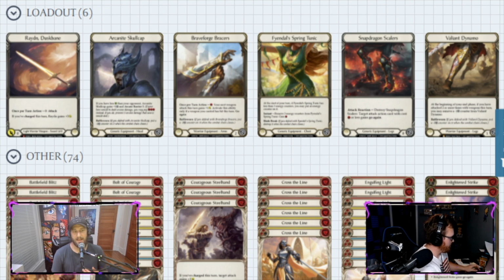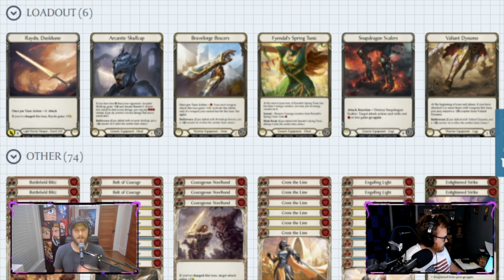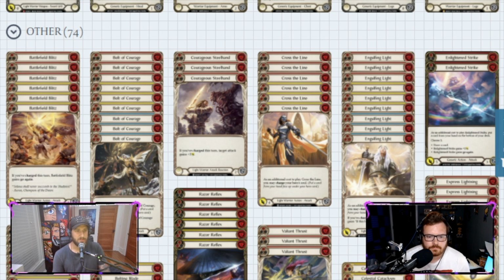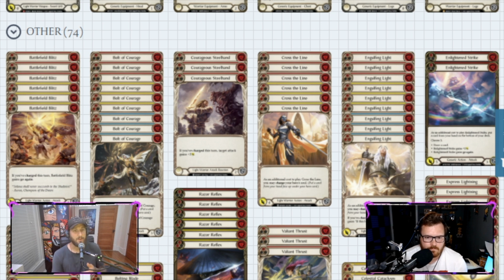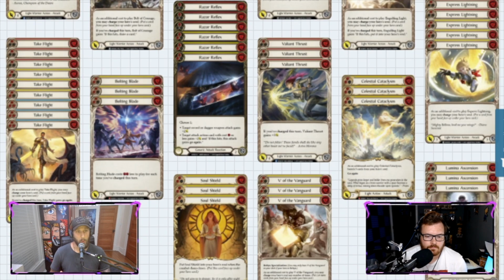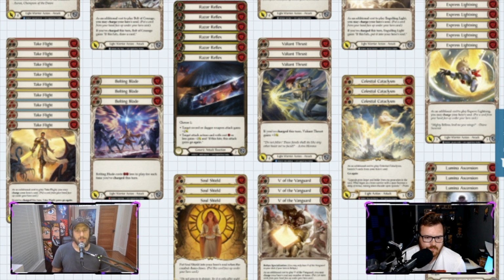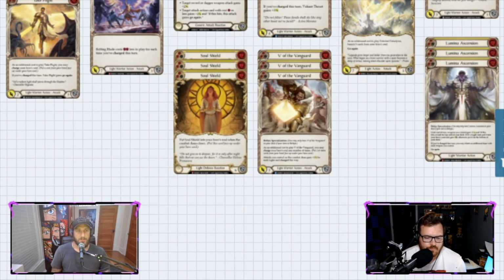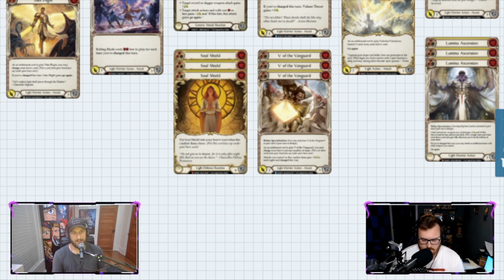Boltyn Deck Tech 1.0 - Flesh and Blood TCG - Monarch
After some success and failures in testing Blake got some help from subscriber Joe Bey to find a Boltyn list he's really happy with. He and Dane talk through the list, some lines of play, and possible changes in this Boltyn Deck Tech.

TopDeckTCG RESTOCKED!!!